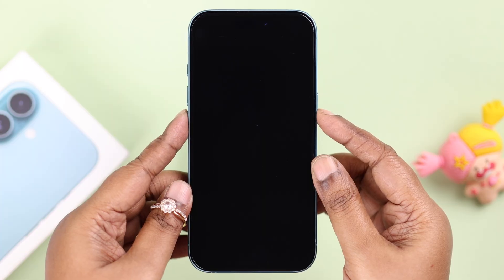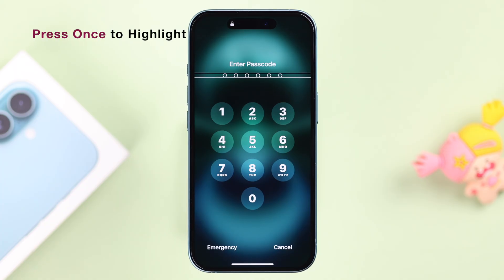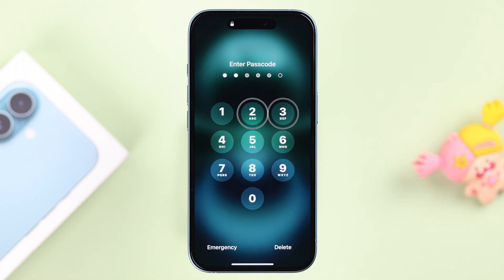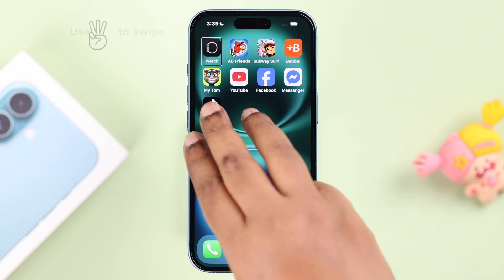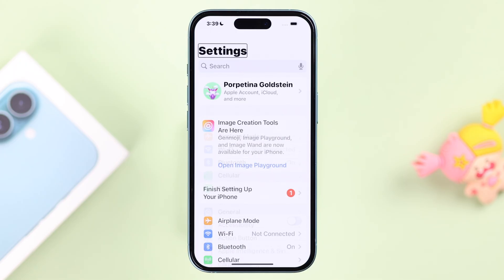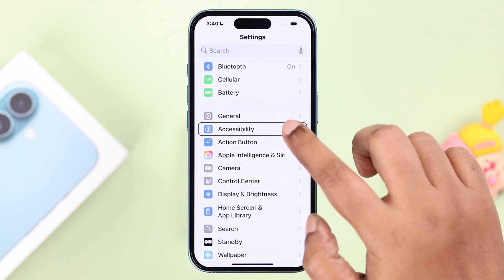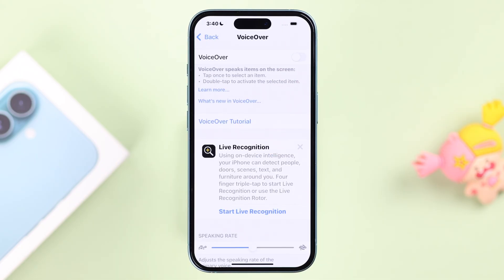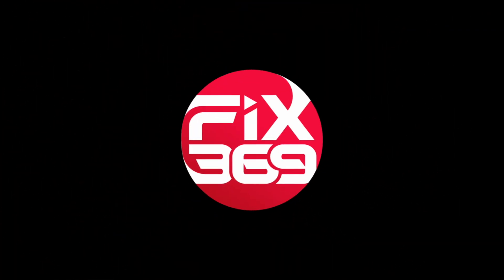How To Turn Off VoiceOver on iPhone 16! [Disable from Lock Screen]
Unable to turn off VoiceOver on iPhone 16 Pro Max and Plus when it's stuck on the lock screen after turning it ON accidentally? Can’t navigate and disable TalkBack on iPhone 16 and keep narrating everything you touch on the screen? Don’t panic, we brought you an easy-to-follow solution.

Simply follow the step-by-step guide to Turn Off screen reader voiceover on iPhone 16 series Phones effortlessly.